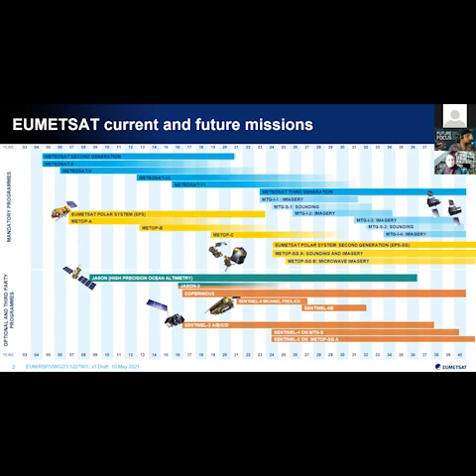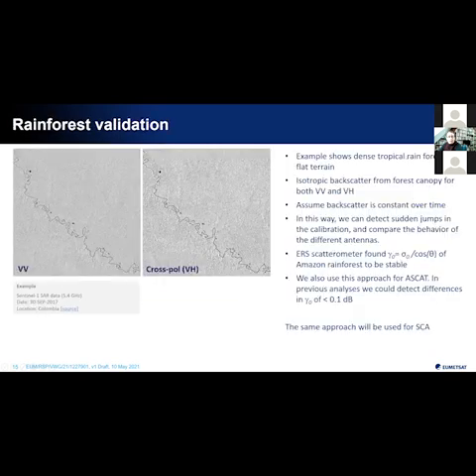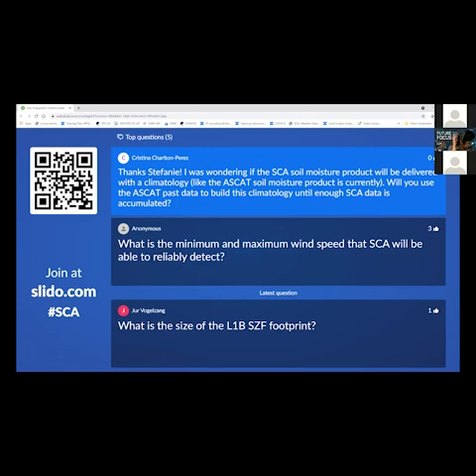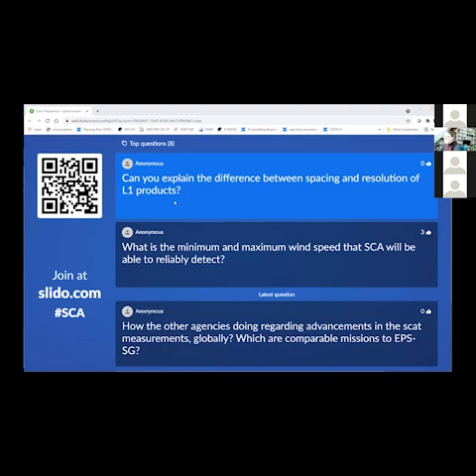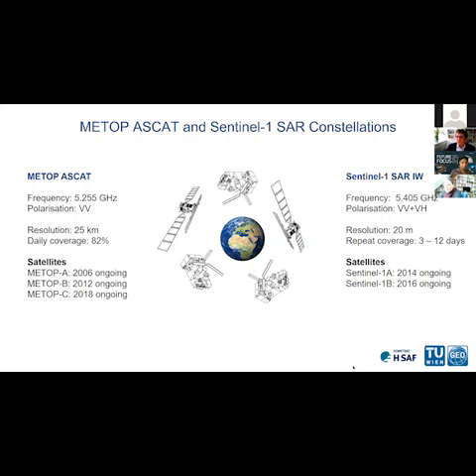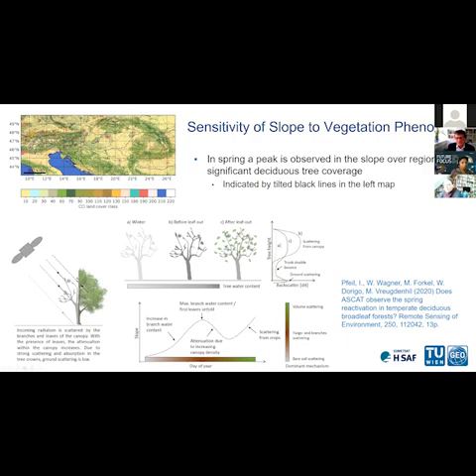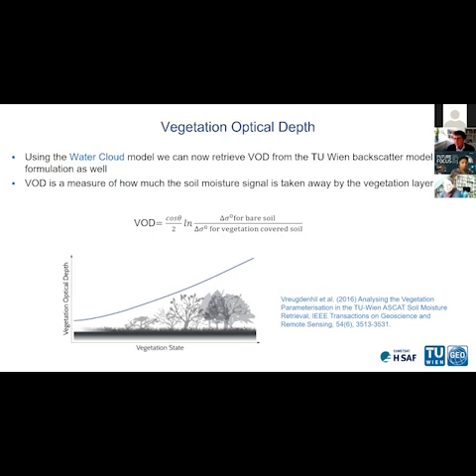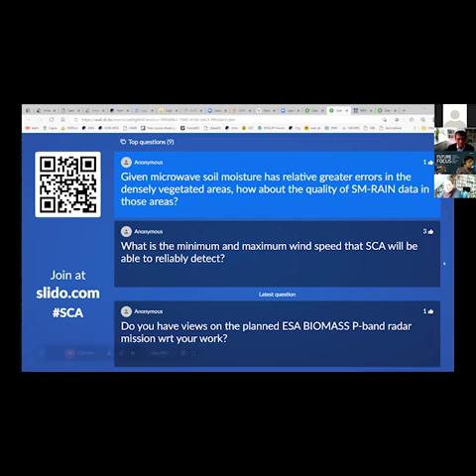EUMETSAT User Preparation Webinar on EPS-SG SCA Mission (Day 1): EPS-SG SCA Overview and L1 products